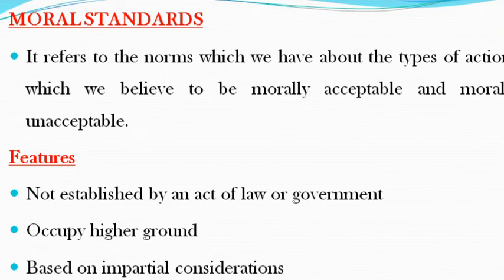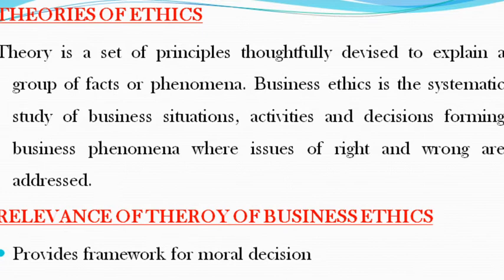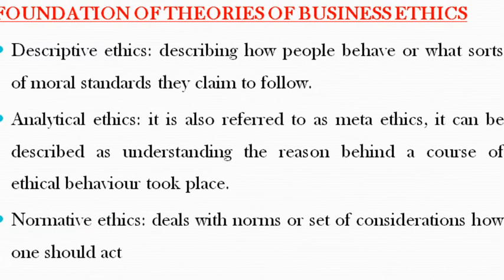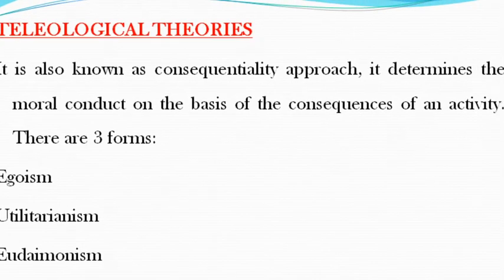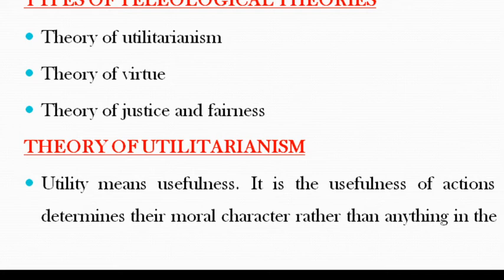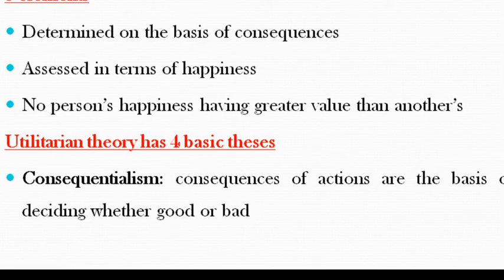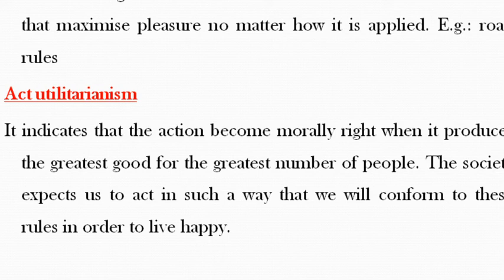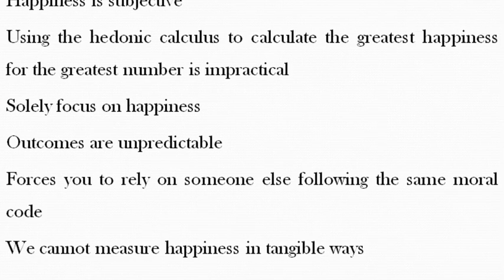Ethics - new concepts